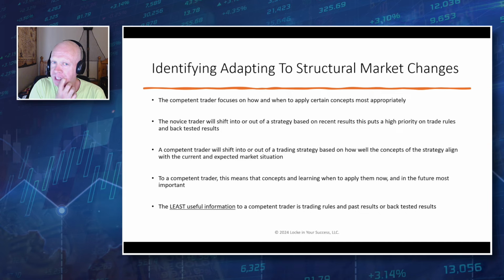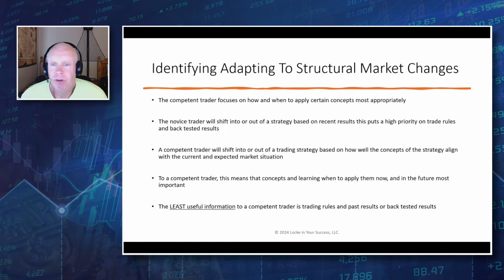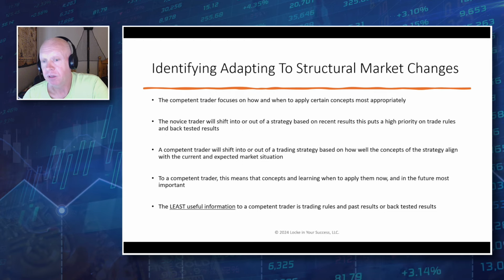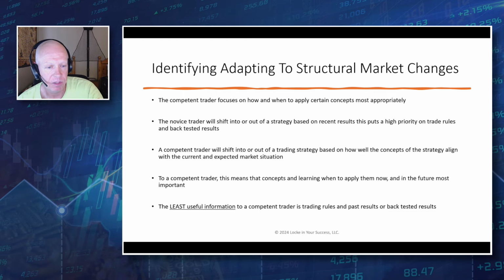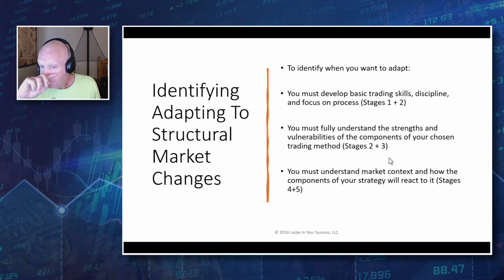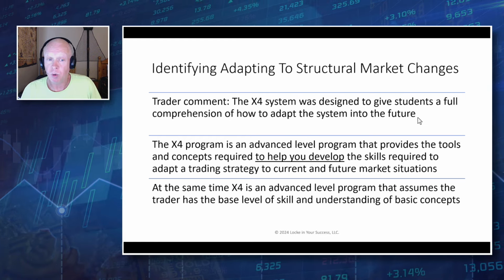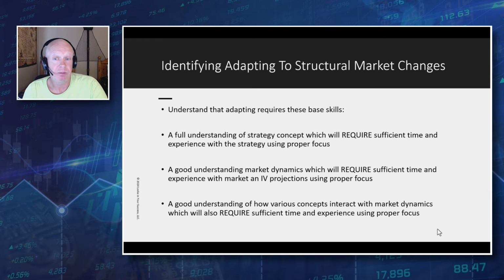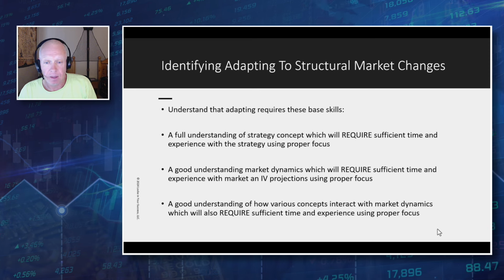Trading Mistakes: Moving Beyond Trading Like A Novice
Are you struggling to adapt your trading strategies to changing market conditions? Discover the key differences between novice and competent traders in this insightful video. Learn how to identify structural market changes and adapt your trading approach effectively.

00:00 – Adapting To Structural Market Changes
01:20 – Trading Confidence
02:22 – Competent Trader Behaviors
06:19 – Trading Course Evaluation
07:25 – Least Important Trading Information
09:03 – Identify When To Adapt
09:30 – Components of a Trade
10:51 – Market Context
11:44 – Subjective Trading
13:23 – Winning Every Trade
14:09 – NEW X4 Trading Guidelines
15:59 – Use Tools and Concepts to Develop Skills